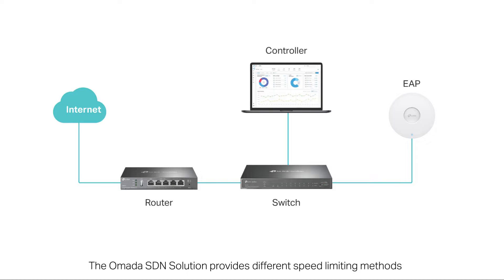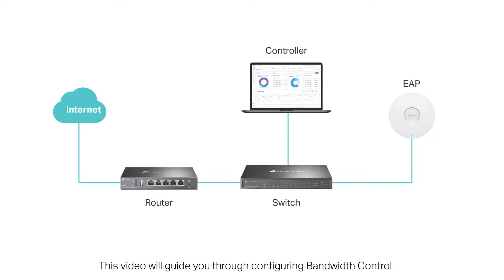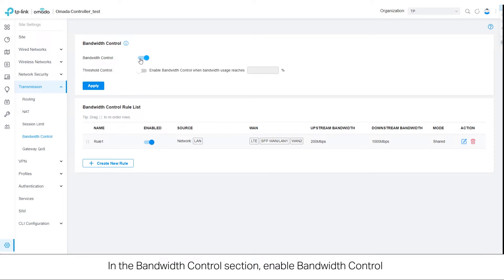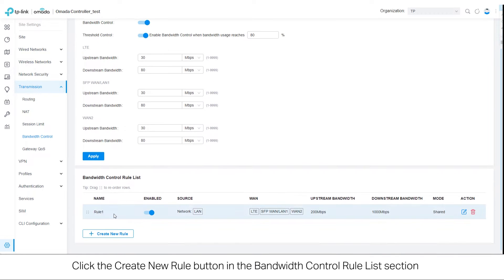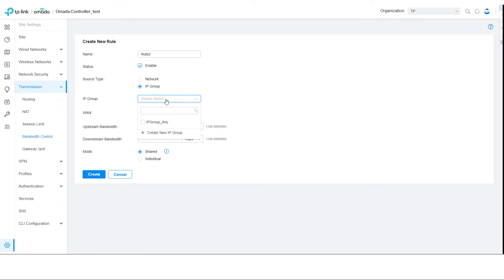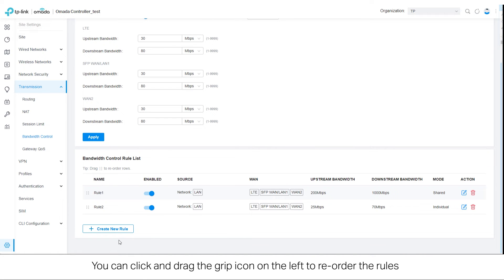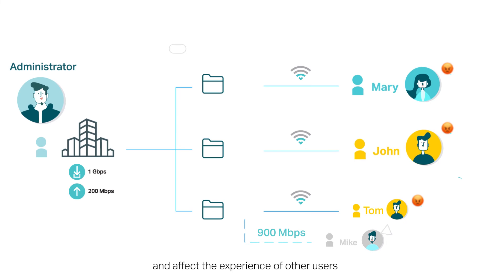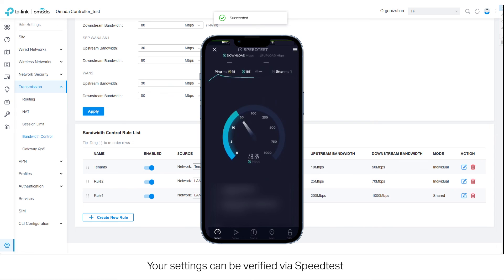How to: Configure Bandwidth Control via Omada SDN Controller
This video will show you how to configure bandwidth control via Omada SDN Controller.

Timestamps：
00:00:50 Step 1 Configure Bandwidth Control Threshold
00:01:36 Step 2 Create Bandwidth Control Rules